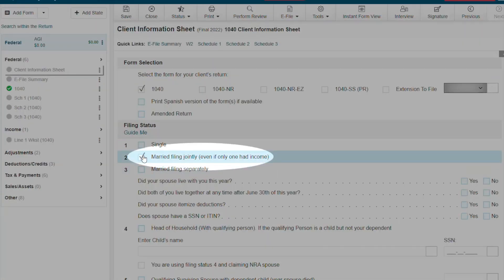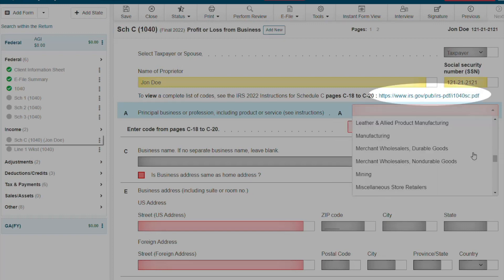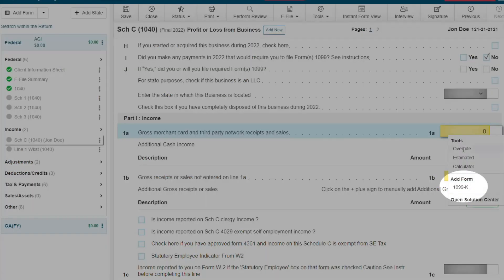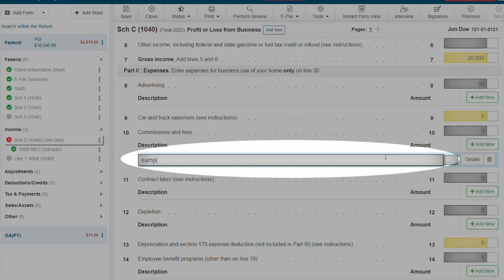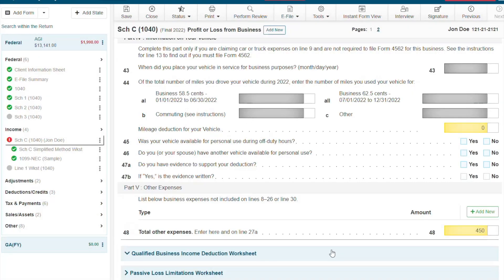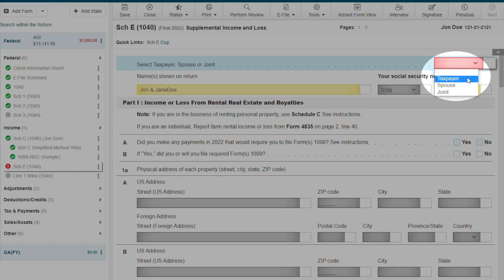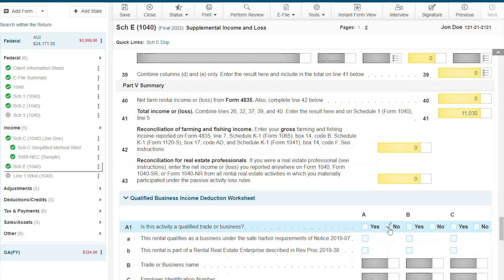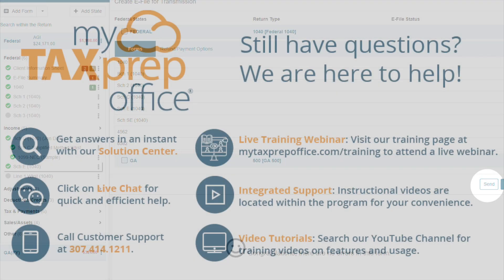MyTAXPrepOffice - Schedule C and Schedule E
Our expert guide will show you how to navigate the form tree, enter data, run a perform review to check for errors, and E-file the return.